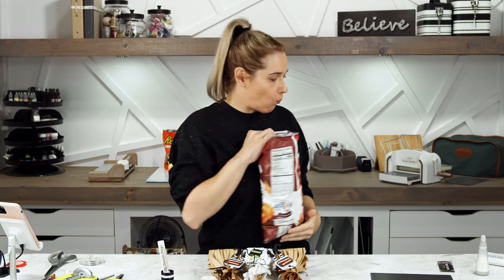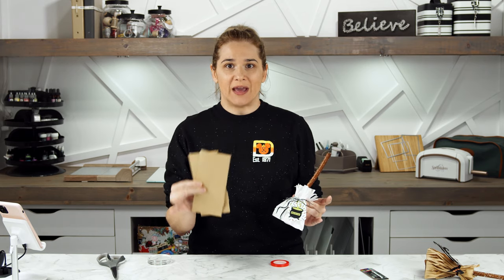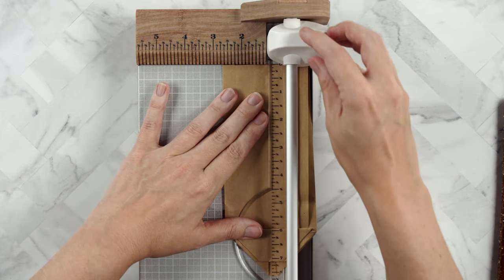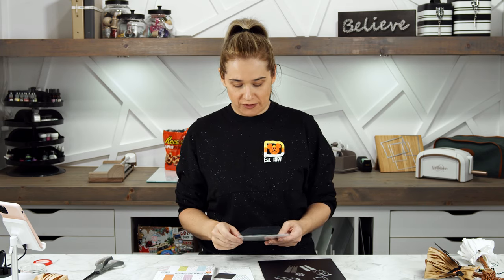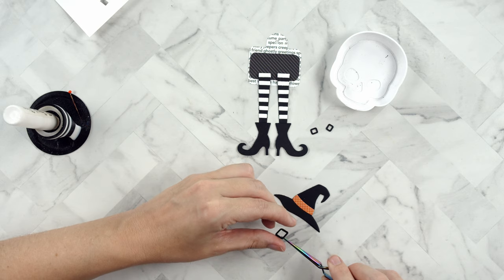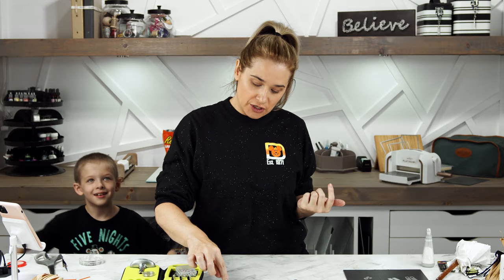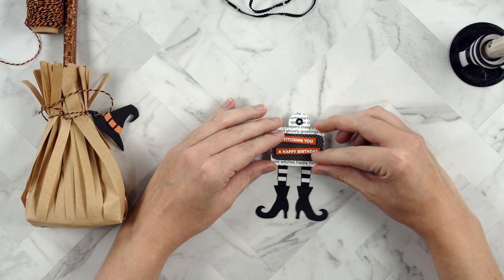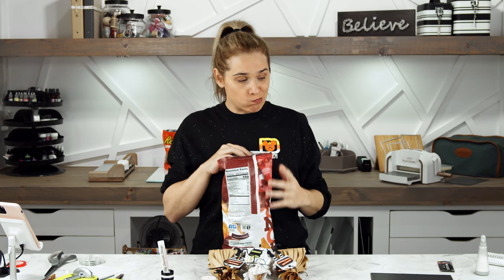My Favorite Things Everything But The Broom Process Video (Broomstick Treat Bags) Halloween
In this video I create a treat bag for my son's upcoming birthday party. To create it, I'm using NEW products graciously sent to me by MFT Stamps. Check out the NEW Everything But the Broom die set in the August My Favorite Things release.

To see the entire August My Favorite Things release, follow this link to visit their site.

Supplies:
Featured:
• Itty Bitty Boos – MFT Stamps
Other:
• Concord & 9th - Craft Dies - Bags & Tags – Piece Craft Love
Ink:
• Nuvo Clear Mark Embossing Pad
Card:
Patterned Paper:
• My Favorite Things - Creepy Confections 6x6 paper pad
Other:
• Amazon.com: Extra Small Brown Paper Bags 3 x 2 x 6" party favors, Paper...
Adhesive:
• On-Point Precision Glue – MFT Stamps
• Foam Squares
Tools:
• Catherine Pooler Designs - Acrylic Grid Stamping Block 2.75 Inch Round
Links to replace the stuff you can't buy anymore:
• We R Memory Keepers Crop-A-Dile Eyelet and Snap Punch Tool
• Amazon.com : AKOAK Bakers Twine,1 Roll 109 Yards Cotton Twine Packing...
• Amazon.com : Cotton Bakers Twine String 328 Feet 100m for Baking, Crafts...